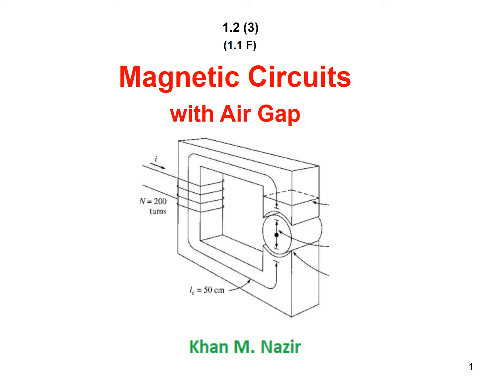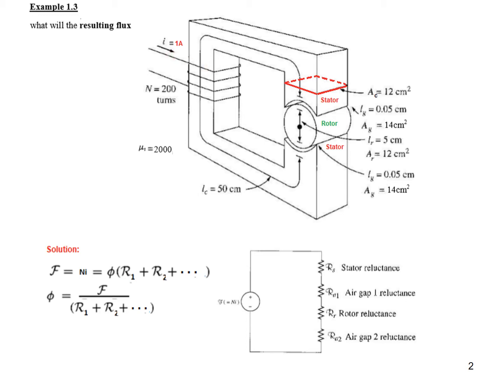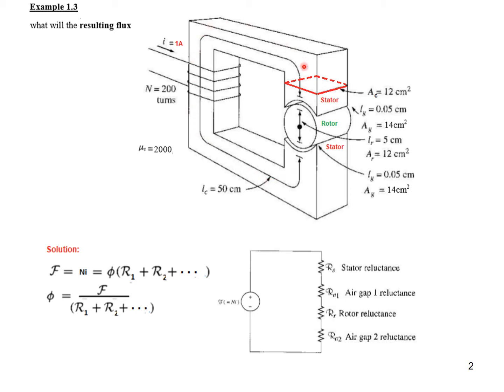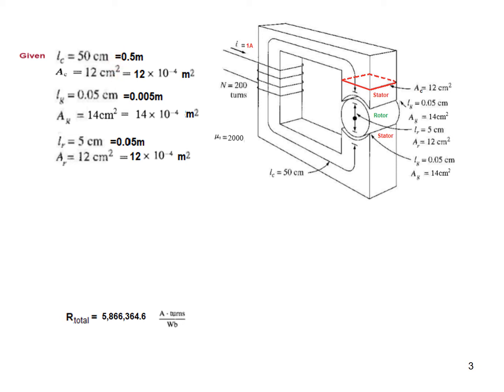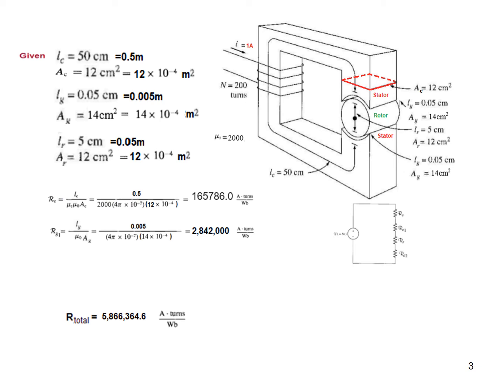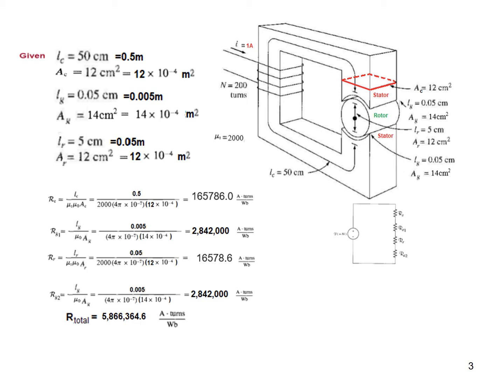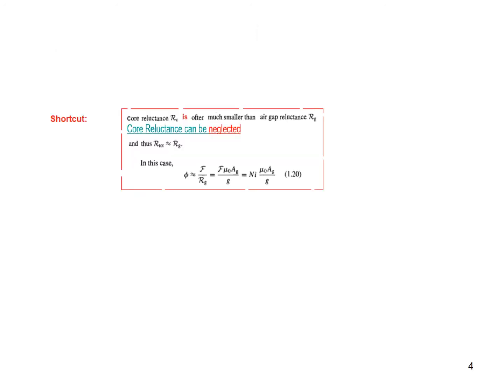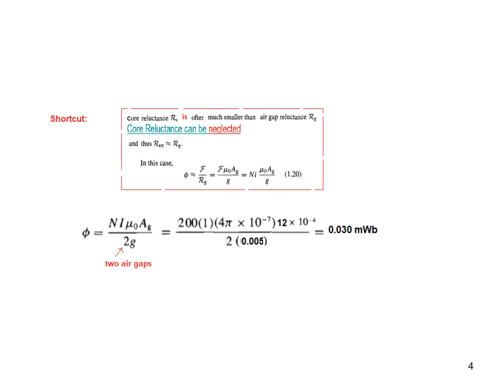Example 1.3 || Magnetic Circuit with Air Gap || Rotor & Stator of DC Motor (Error:check description)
"Correction:", 03:29 ,  Error in converting air-gap lenth lg = 0.05cm into meter. It should be = 0.0005m (not 0.005m as written)

EM1.4(5)(E) (Chapman)  Example 1.3
In this video we solve problem 1.3  from book Electric Machinery Fundamentals by Stephen J. Chapman

ERROR:   I have made mistake in converting lengths from cm to m (instead of dividing by 100, I have divided by 10).

Figure 1-9a shows a simplified rotor and stator for a dc motor. The mean path length of the stator is 50 cm, and its cross-sectional area is 12 cm2. The mean path length of the rotor is 5 em, and its cross-sectional area also may be assumed to be 12 cm2. Each air gap between the rotor and the stator is 0.05 cm wide, and the cross-sectional area of each air gap (including fringing) is 14 cm2. The iron of the core has a relative permeability of 2000, and there are 200 turns of wire on the core. If the current in the
wire is adjusted to be 1A, what will the resulting flux density in the air gaps be?
In this video, delve into the magnetic circuit with an air gap, understand the components of the rotor and stator in a DC motor, and explore the analysis of Example 1.3 (Ch) in the context of EM 1.4(5)(E). Gain insights into the efficiency and operation of DC motors through magnetic circuit analysis. Watch now to enhance your understanding of this essential topic!